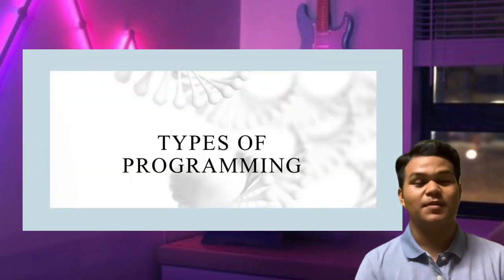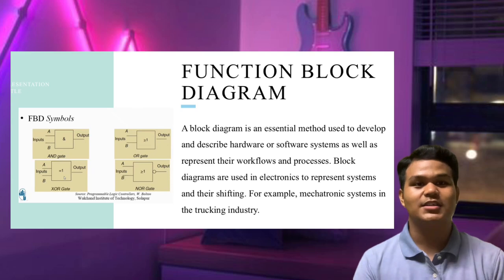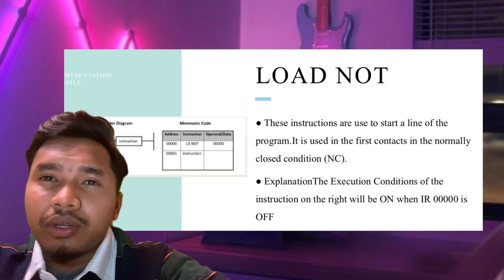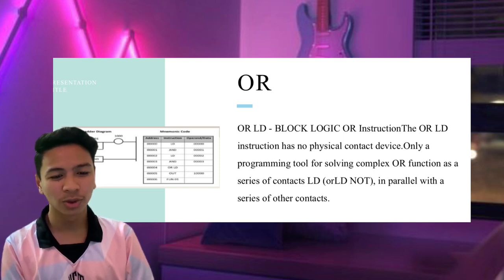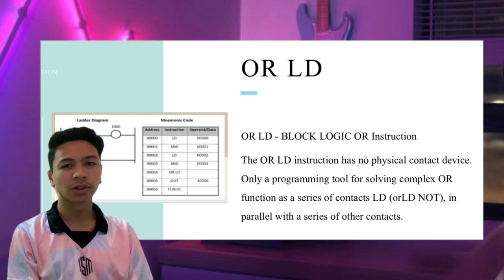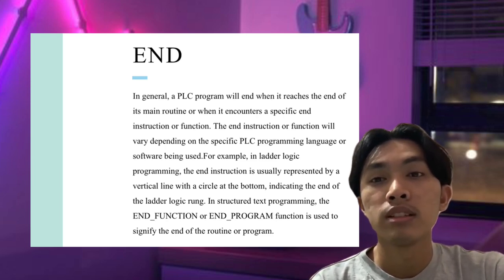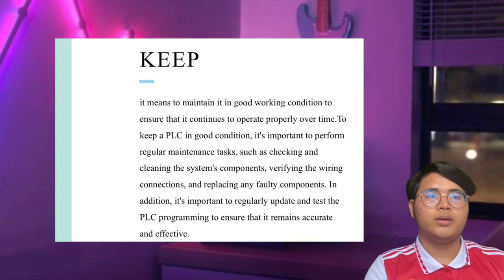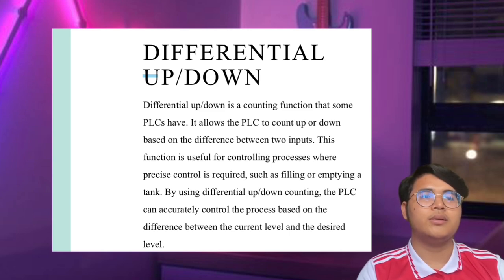DJM40082 - Topic 4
Sesi 2 : 2022/2023